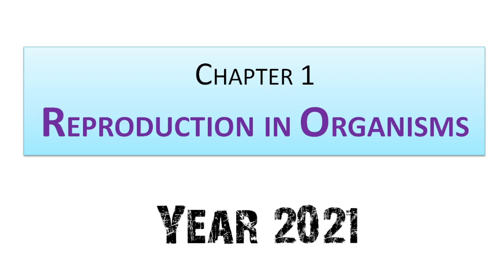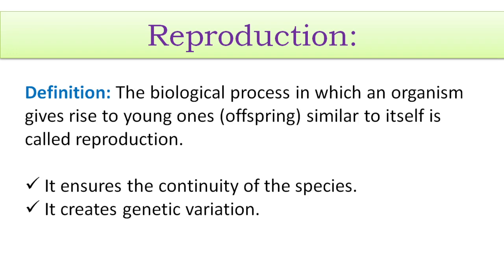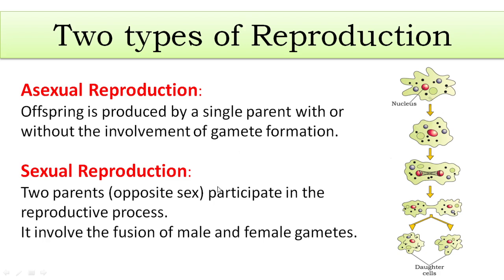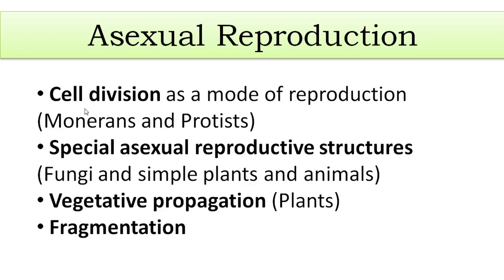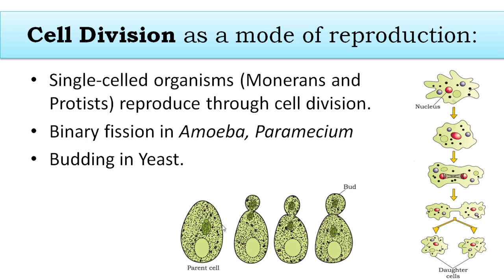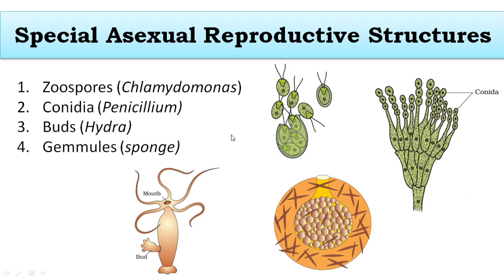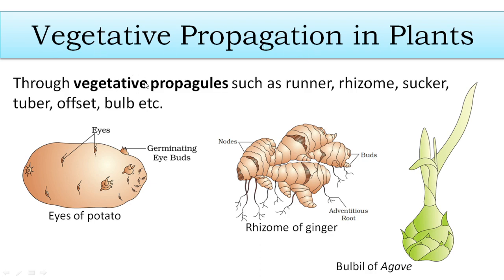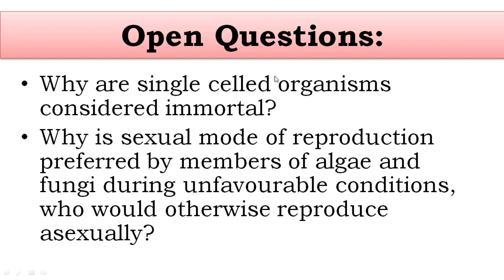Chapter 1: Reproduction In Organisms: Part 1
Definition of Reproduction.
Importance of Reproduction.
Asexual Reproduction Vs. Sexual Reproduction.
Different modes of asexual reproduction.